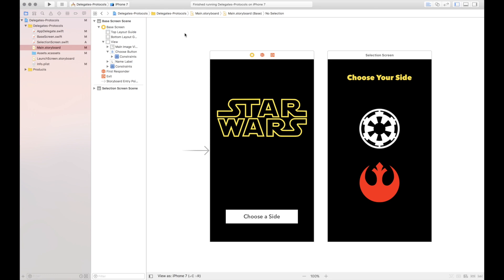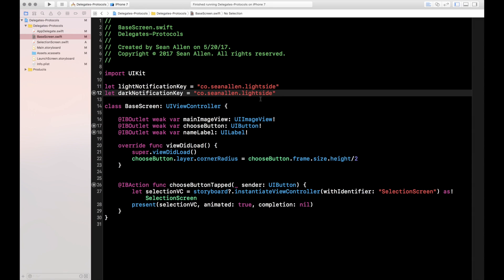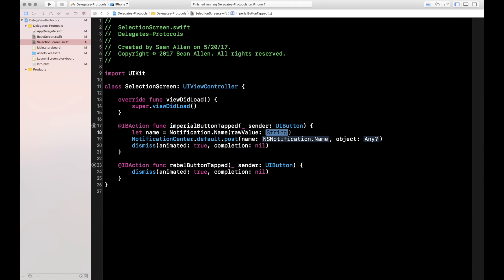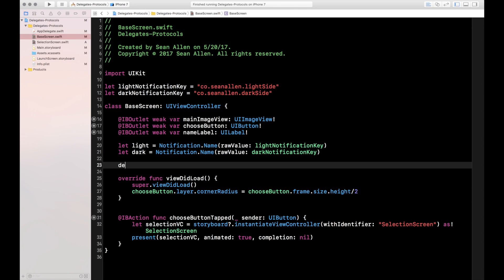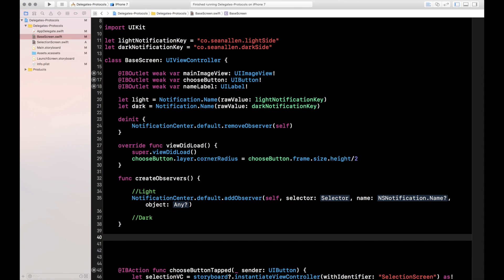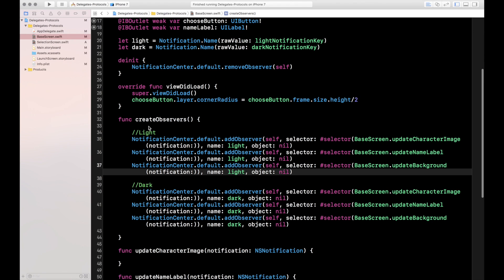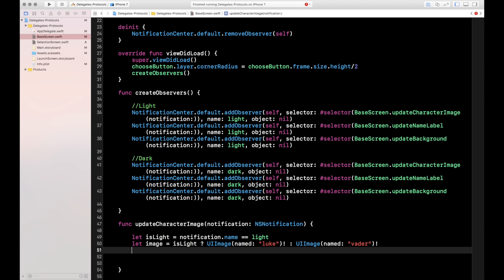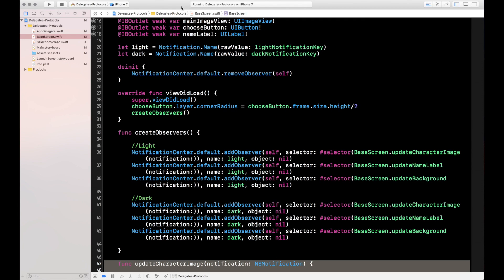Swift Observer & Notification Pattern Tutorial - iOS Communication Patterns Part 2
The next topic in my series on iOS Interview questions explains the Observer and Notification Communication Pattern in Swift. This is a fundamental question in iOS development and I was asked about it a lot during my interviews. In this tutorial I'll walk you through how the observer and notification pattern in Swift works, using Xcode.

This is part of a series of videos about iOS interview questions in Swift. Check out the overview where I list and briefly discuss all the topics that are in this series: